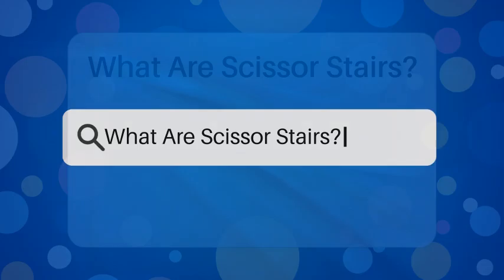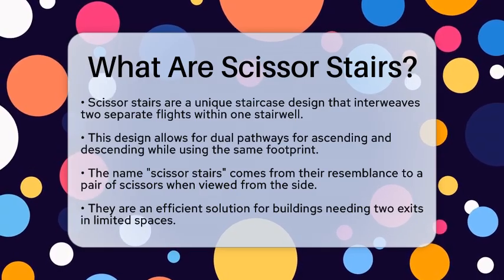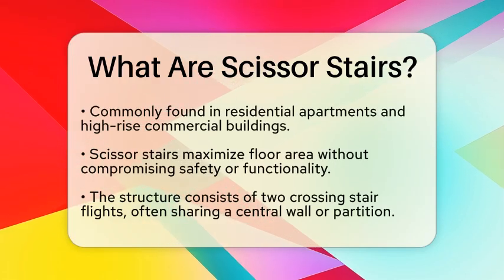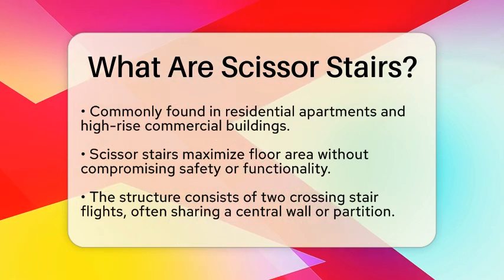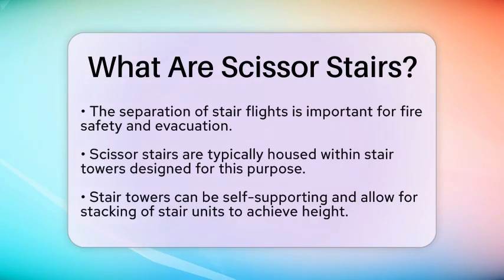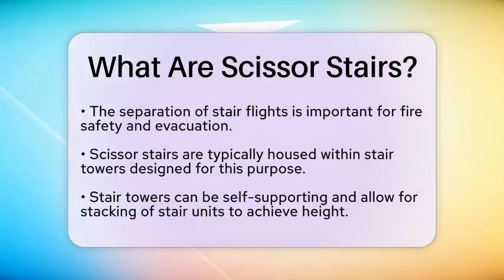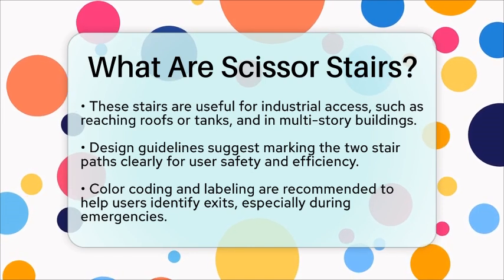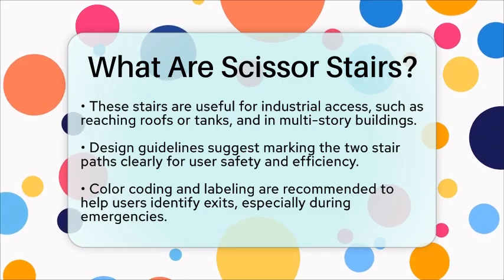What Are Scissor Stairs? - Civil Engineering Explained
What Are Scissor Stairs? In this informative video, we'll discuss scissor stairs, an innovative staircase design that maximizes space in buildings. Scissor stairs feature two separate flights of stairs that are interwoven within a single stairwell, providing two distinct paths for ascending and descending while occupying the same footprint. This design is particularly beneficial in residential and high-rise commercial structures where space efficiency is essential.

We'll explore the structural characteristics of scissor stairs, including their layout and the importance of fire safety and evacuation routes. You'll learn how these stairs are typically incorporated into stair towers, which are specifically designed to house staircases. We'll also highlight the practical applications of scissor stairs in various settings, such as industrial access and multi-story buildings.

Safety is a key consideration in the design of scissor stairs, and we will share best practices for marking the two stair paths to ensure usability during emergencies. This video aims to provide a comprehensive overview of scissor stairs, their benefits, and their role in civil engineering and building design.